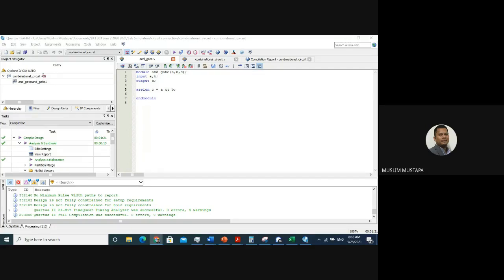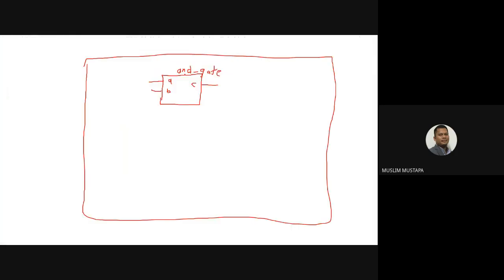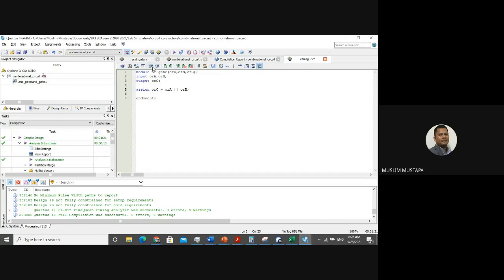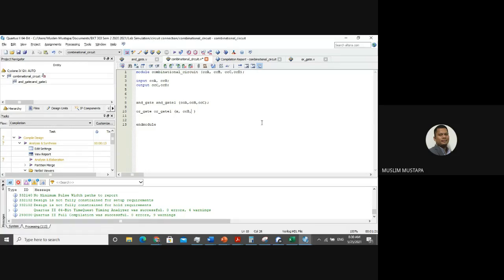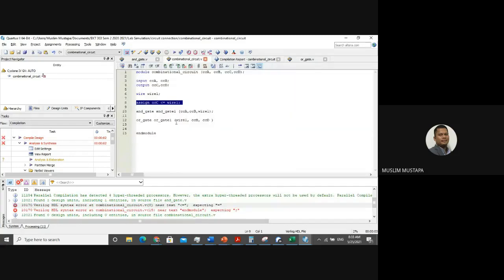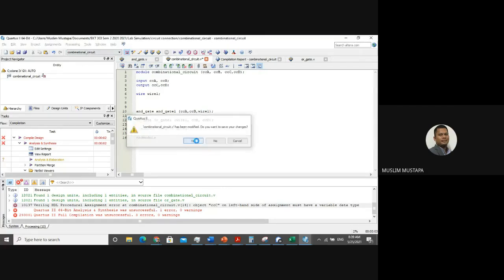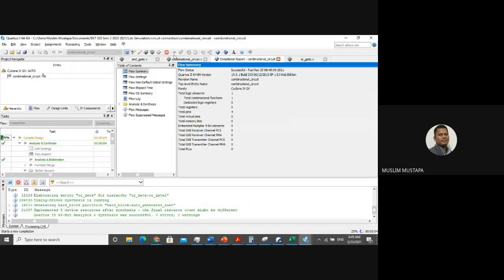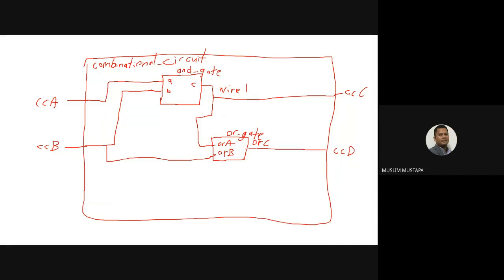Mini Project (Explanation) EKT303 2021 Principle of Computer Architecture Lecture 2021